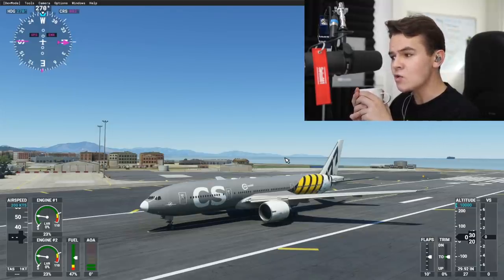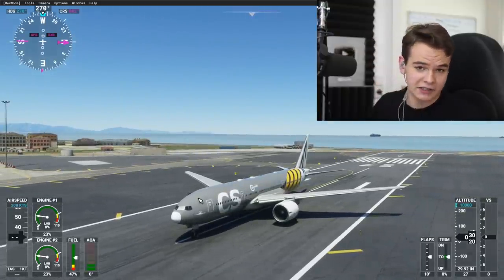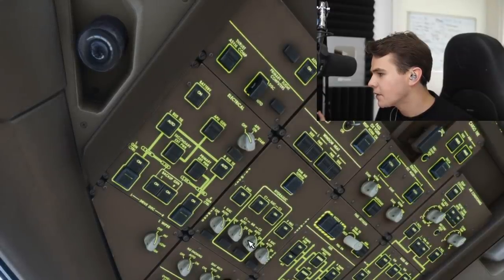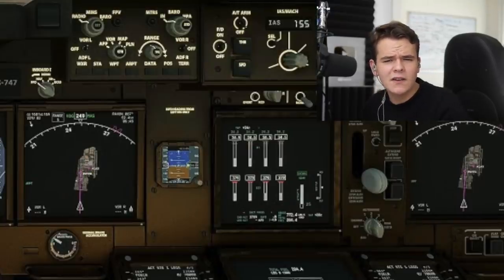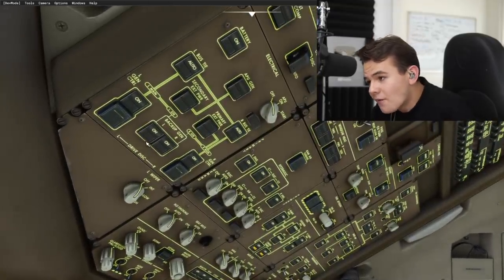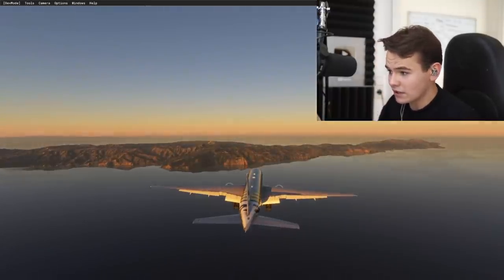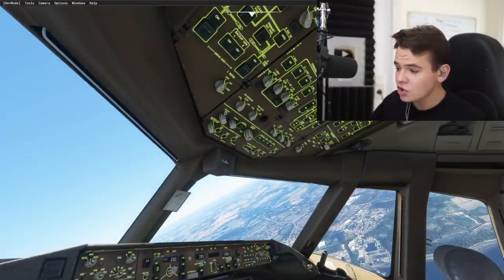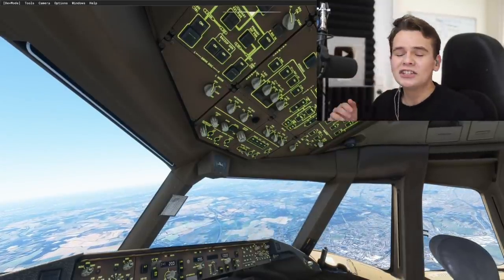New B777 FOR MSFS2020 - Scammed AGAIN?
Today's Video: New B777 FOR MSFS2020 - Scammed AGAIN?

PC:
16" MacBookPro for editing.

©Swiss001 2021